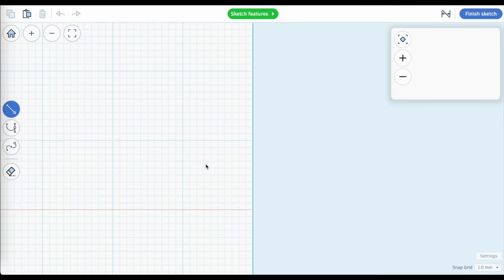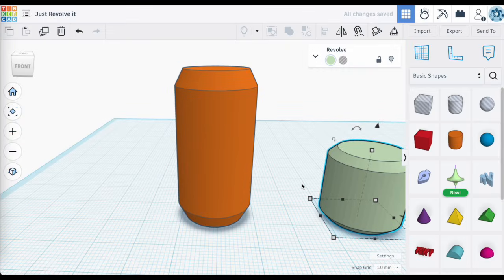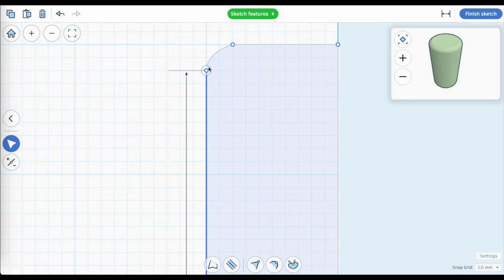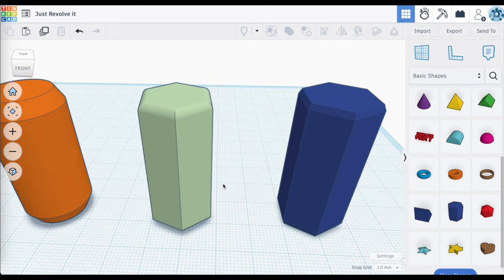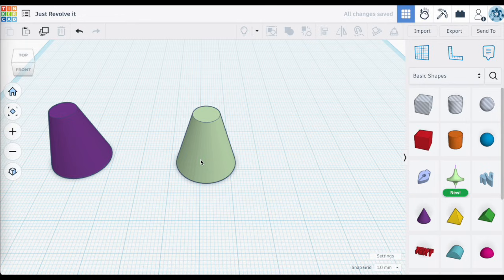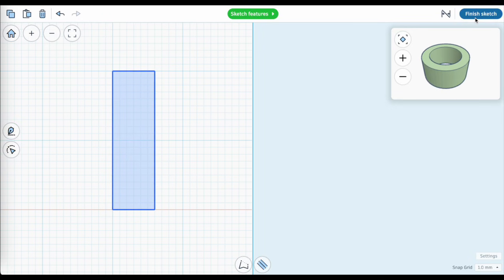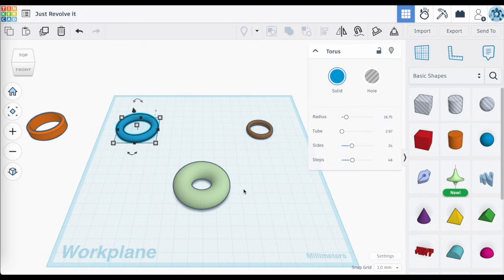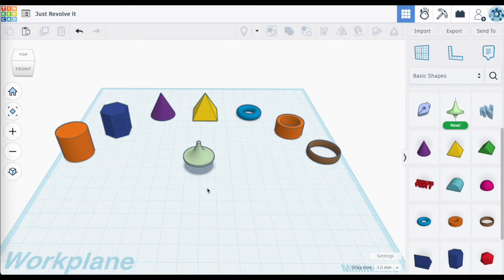Tinkercad’s Revolve Sketch makes these shape generators obsolete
In this video, I break down why Revolve Sketch has become my go-to tool in Tinkercad—especially when creating shapes like cylinders, cones, polygons, and rings. While Tinkercad’s classic shape generators are great for quick designs, their limitations start to show once your projects get more detailed or creative.
Revolve Sketch changes everything.
By sketching a custom profile and revolving it around an axis, you can create shapes that go far beyond what the default shape tools allow. Need custom bevels? Unique tapers? Smooth transitions? More control over proportions? Revolve Sketch lets you design all of it with precision—and once you start using it, it’s hard to go back.

Chapters
00:00 Intro - Just Revolve it!
00:26 So long cylinder tool
06:21 Be gone polygon
08:00 No pyramid, no cone necessary
12:27 One ring to rule them all